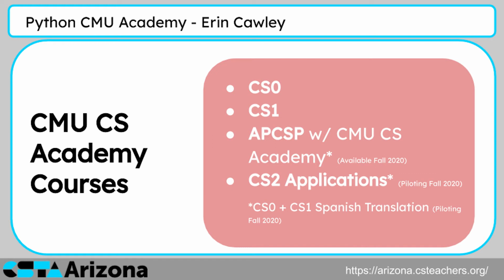Python CMU Academy Summer Sessions - CSTA-Arizona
Erin Cawley from the Carnegie Mellon University Computer Science Academy talks about CMU & Python Summer Virtual Opportunities.